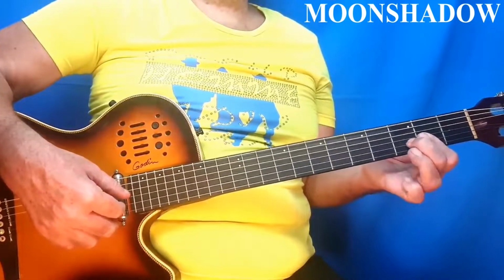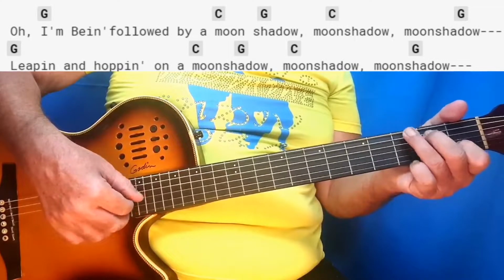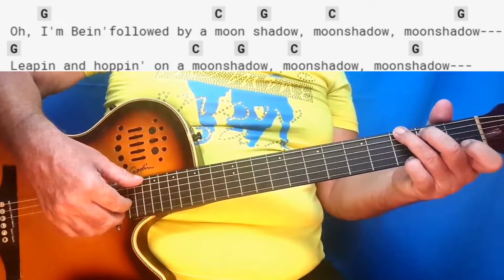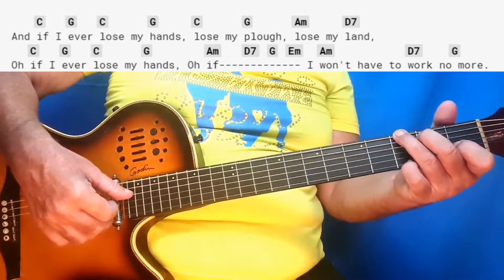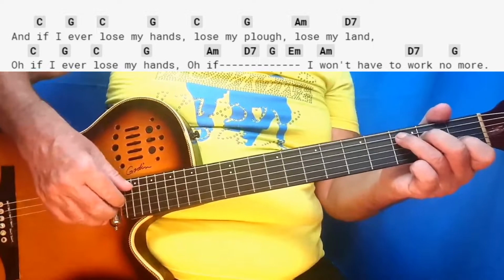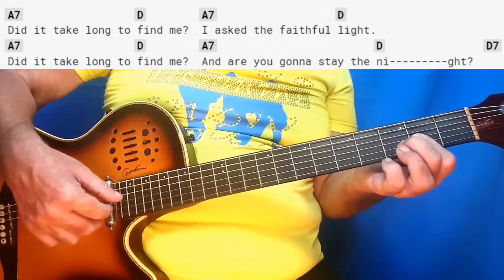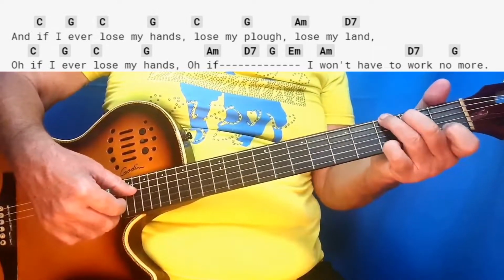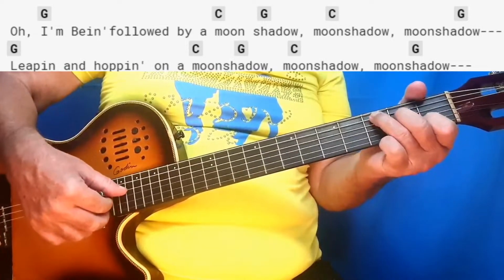Moonshadow How To Play Guitar For beginners Fingerpicking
Moonshadow
How To Play Guitar For beginners
Fingerpicking

and to become a great guitar player.
Start your guitar school today.
Guitar For Beginners

Your welcome to suggest any request, you can request songs, chords, bar chords, fingerpicking different ways of strumming etc...

I will upload videos about fingerpicking, finger picking, fingerplucking and fingerstyle.
Also videos about simple and advanced strumming.
In my channel You learn about all open chords and Bar or Barre chords.